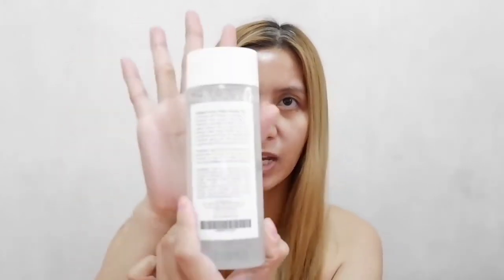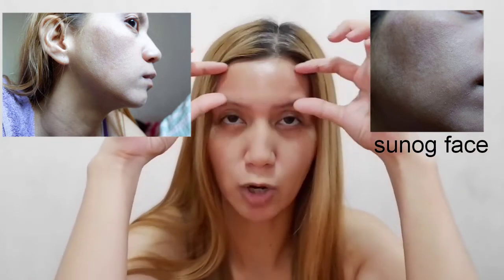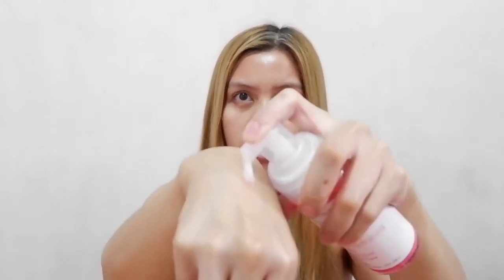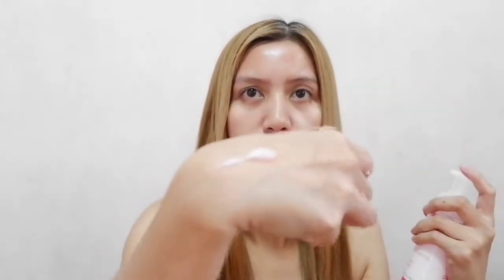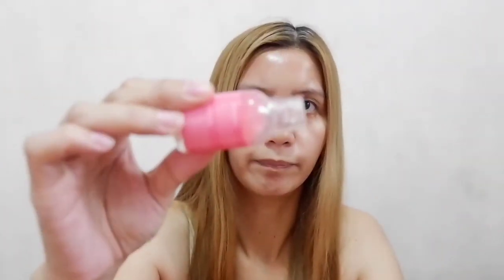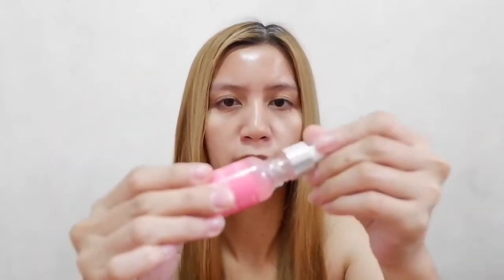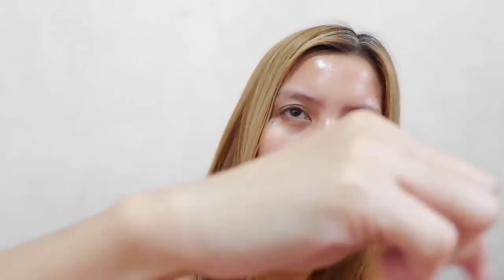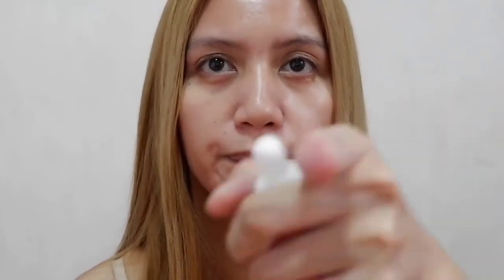RYX SKINCERITY HONEST REVIEW || by Abby T.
Hello mga loves.

Eto nah ang pinakahihintay ninyong lahat na review about ryx skincerity.

Nood nah mga loves.

Fb simply abby & abigail tuazon